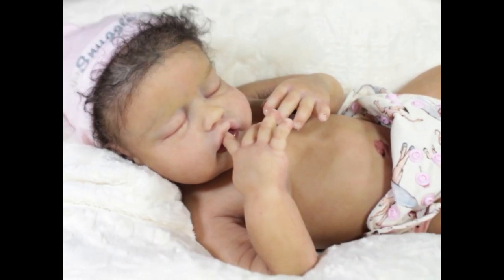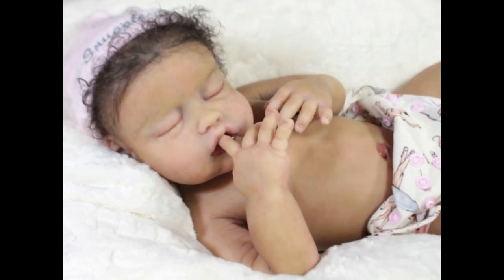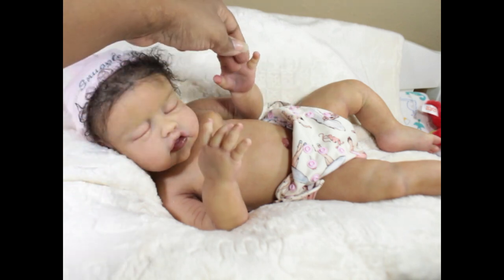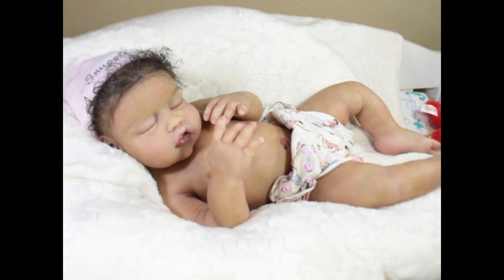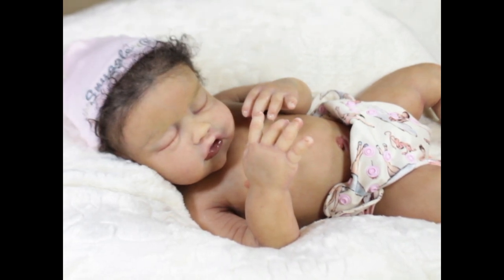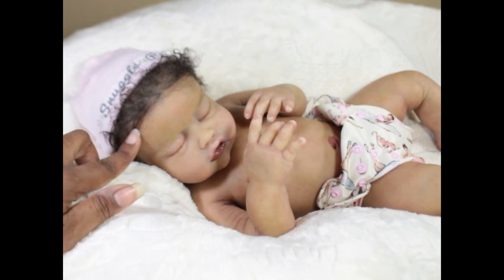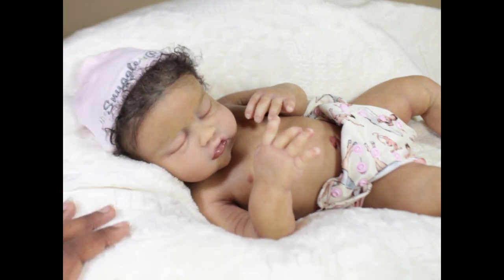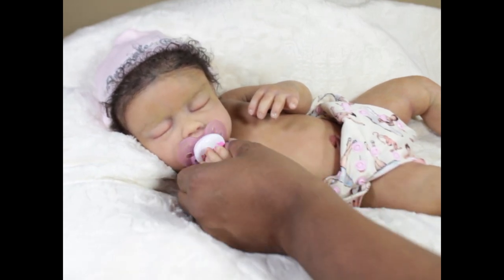Progress of Silicone baby Gigi